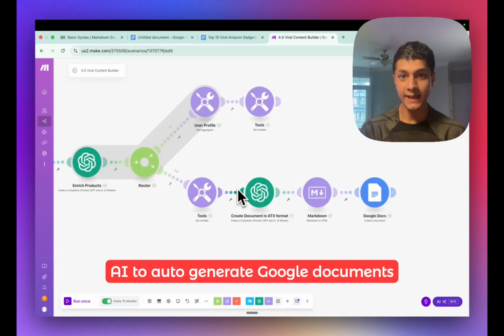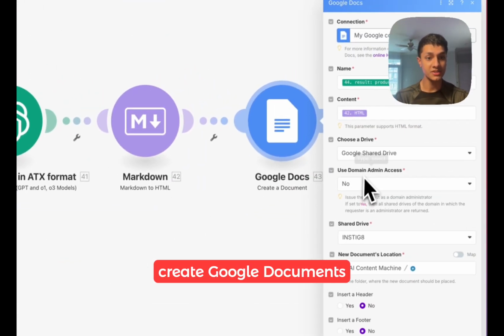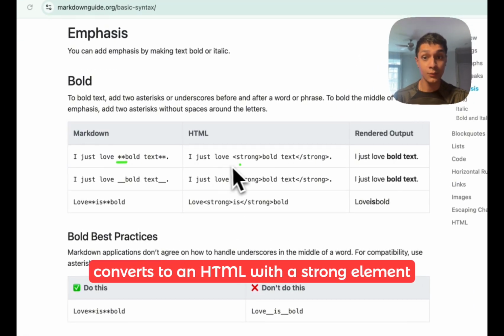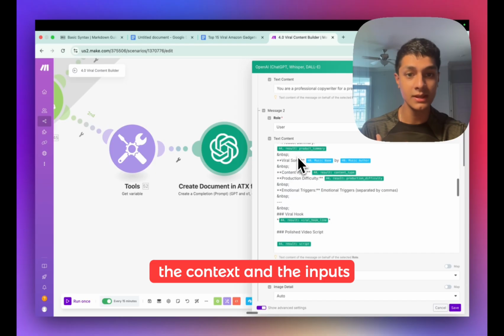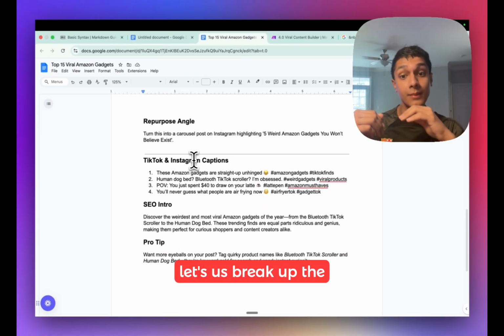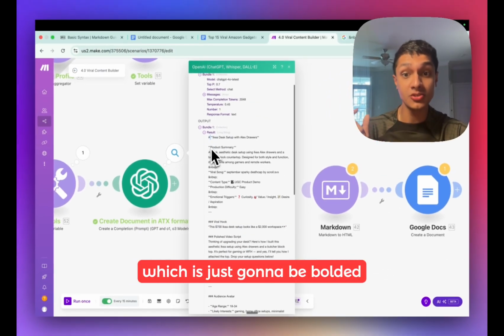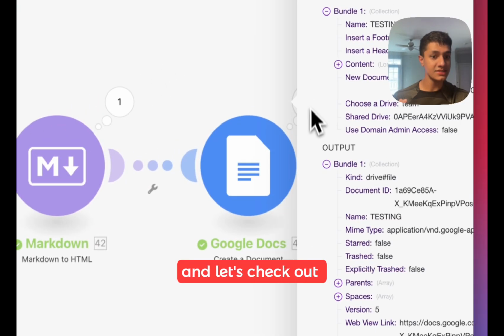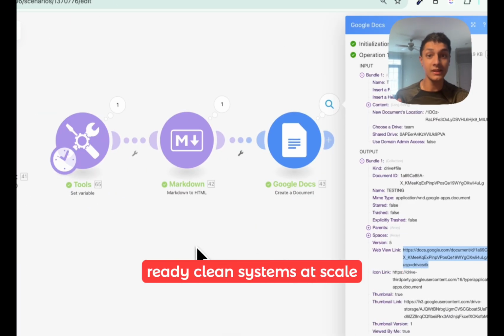How I Made $80K Selling AI-Generated Documents (No Coding Needed)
Want to make serious cash with AI without touching a line of code? In this video, I reveal how I generated $80K selling AI-generated documents—and you can too. Here’s what you’ll learn:
- The simple method behind AI document creation
- Tools that make it happen (no coding required)
- Real results: How I turned this into an $80K side hustle

Whether you’re a beginner or a seasoned entrepreneur, this no-code AI strategy will open new doors for your business.